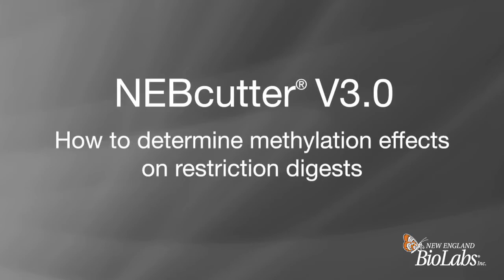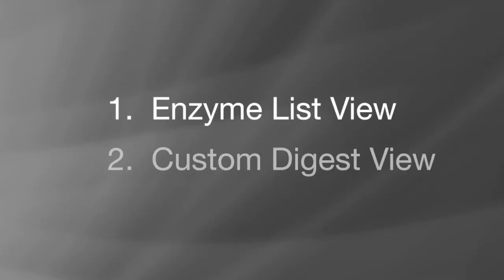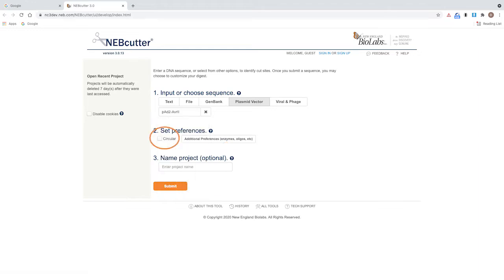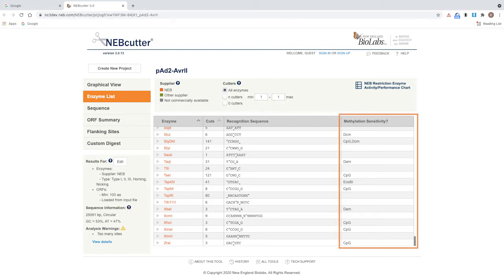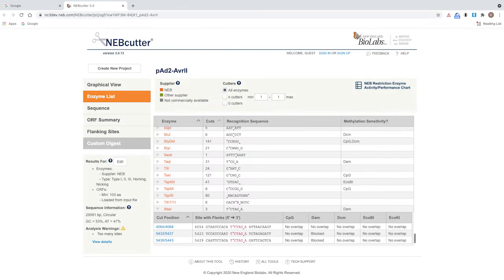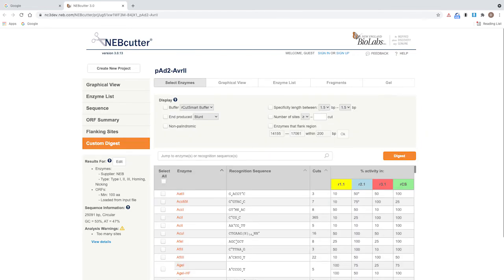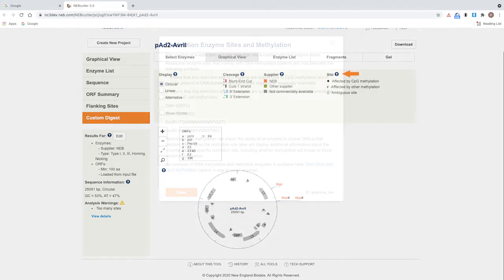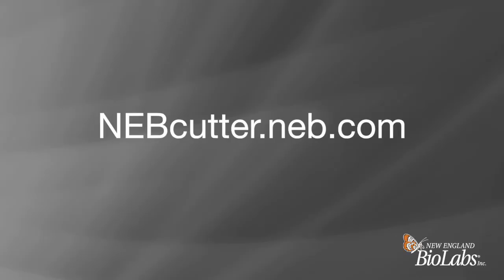NEBcutter® V3.0 - How to determine methylation effects on restriction digests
This video tutorial explains in how to use NEBcutter™ V3.0 to determine if your DNA of interest will be impacted by methylation during a restriction digest.